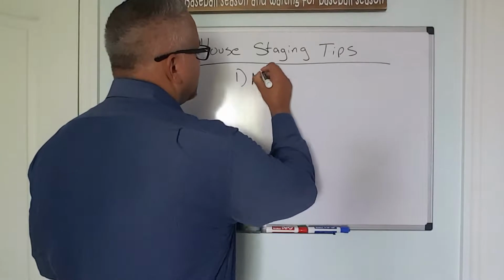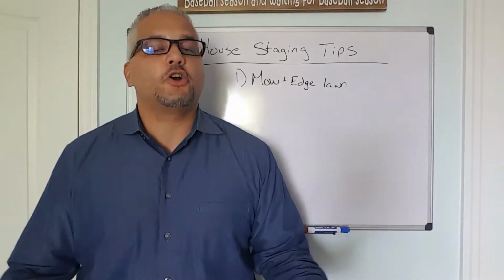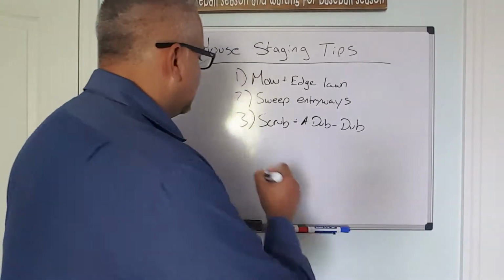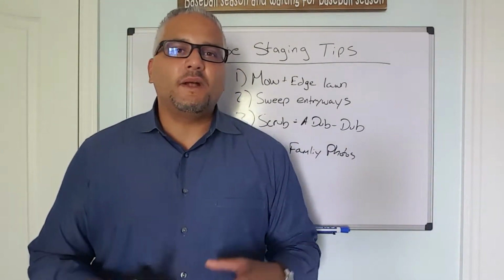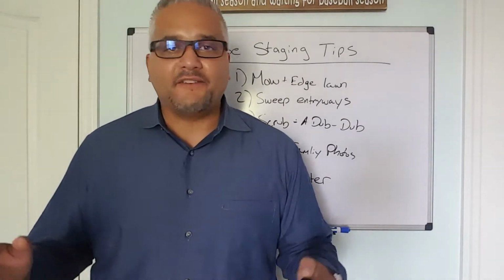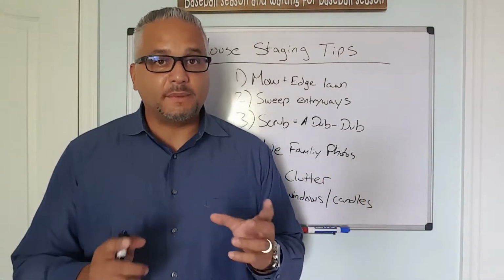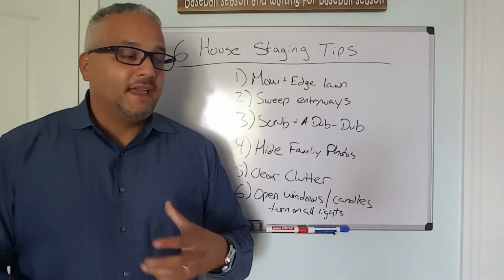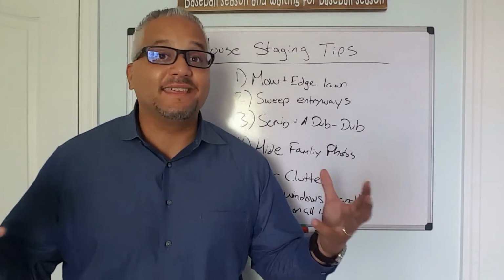6 House Staging Tips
Are you in the process of selling your home?  This video shares 6 home staging tips you must know before you sell it.  Make sure you watch this and use these tips before you show it to a buyer.

The 6 Home Staging Tips are:
1 - Mow & Edge the lawn
2 - Sweep the entryways
3 - Scrub-a-dub-dub
4 - Hide family photos
5 - Clean the clutter
6 - Open the windows/scented candles/turn on the lights